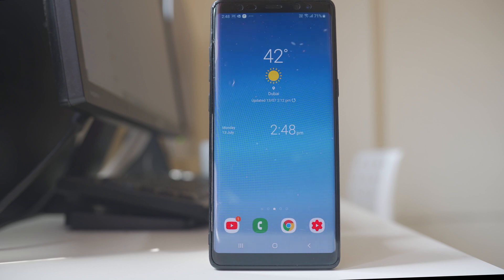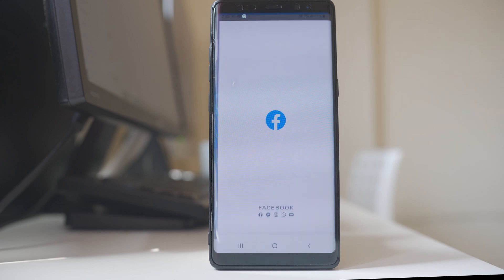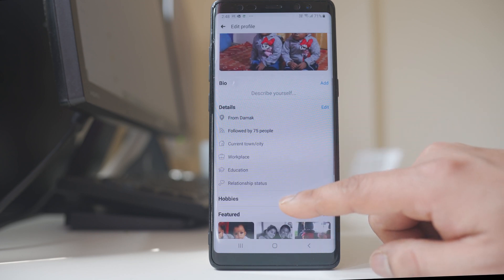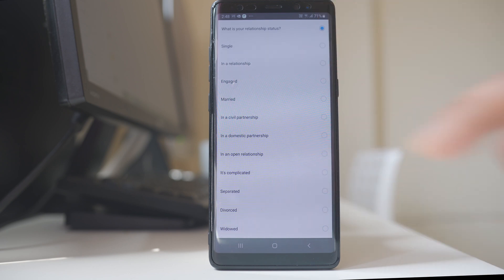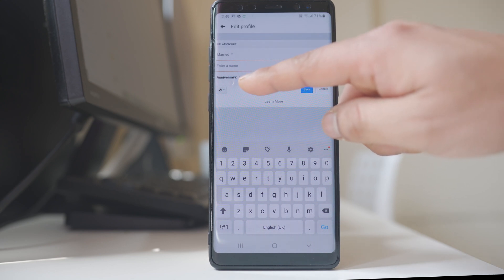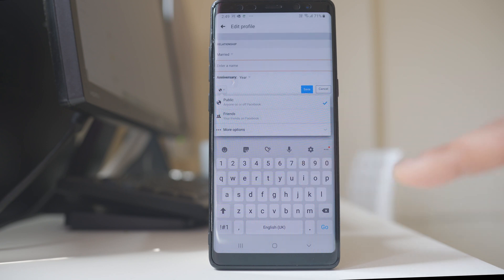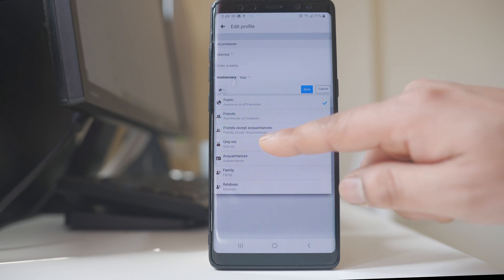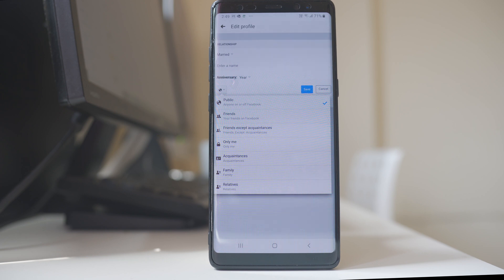How to change relationship status on Facebook app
How to change relationship status on Facebook

This video also answers some of the queries below:
How to hide relationship status on Facebook
How to share relationship status on Facebook timeline
Facebook relationship status privacy
How to update facebook relationship status on android
Change Facebook relationship status mobile

If you have recently married, been divorced or turned single the let us see how to change the relationship status on Facebook app:

1. Tap on Facebook app to open it.
2. Tap on the profile icon.
3. Select “Edit public Details”.
4. Scroll down and select “Relationship status”.
5. Select “Add a relationship status”.
6. Tap on What is your relationship status.
7. Select the status what is suitable for you.
8. Then on the box to type the name of the person.
9. Select Anniversary date.
10. These settings depend on the Relationship status.
11. Then tap on the globe icon.
12. Now you can allow who can see the relationship status eg. Public, only your friends, only me etc.
13. Then tap on “Save’.